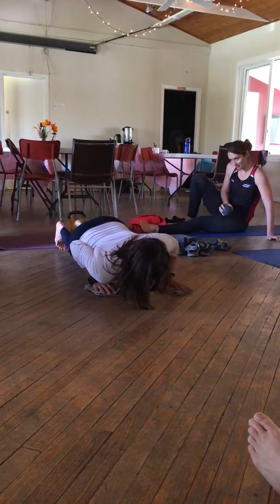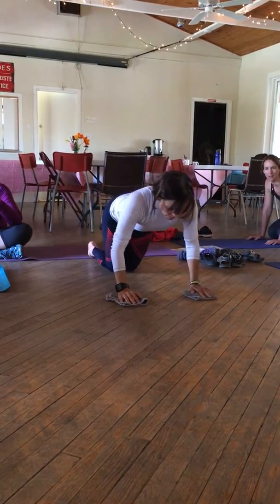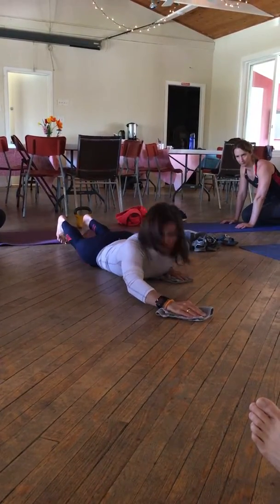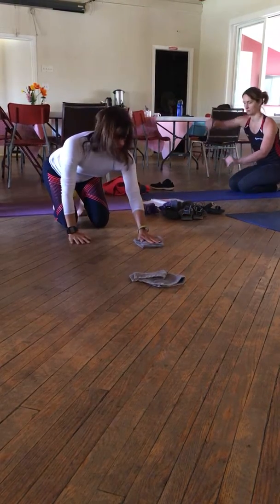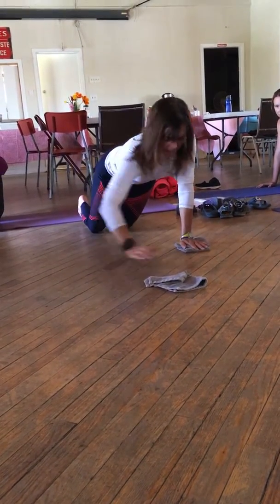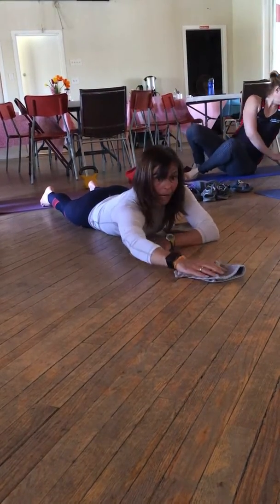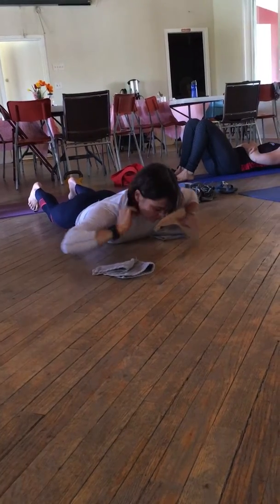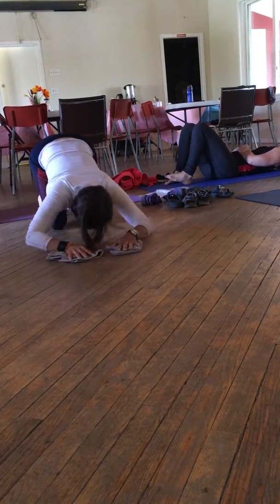Push up Top Arm Slide A